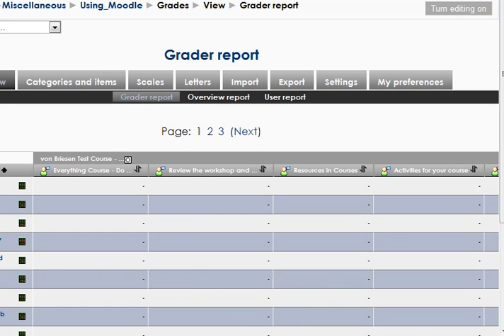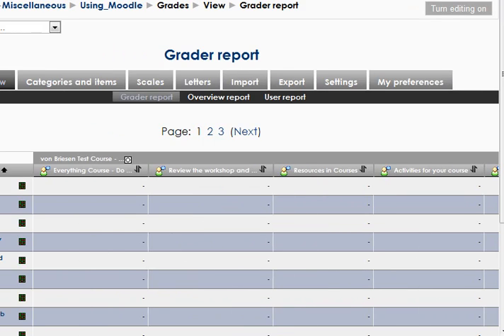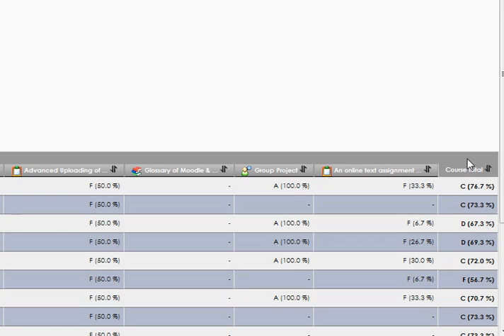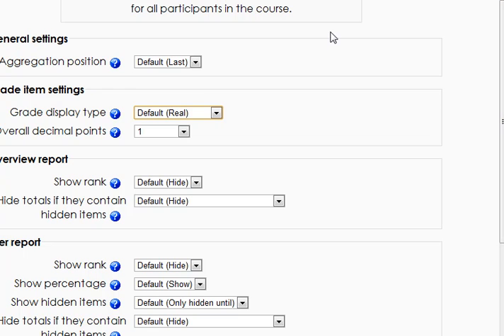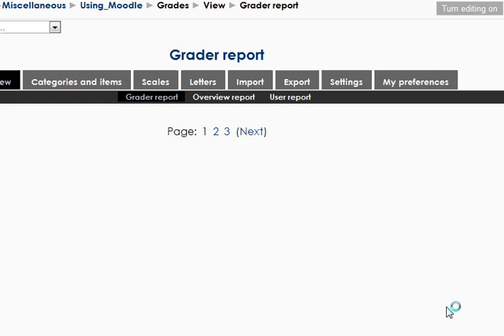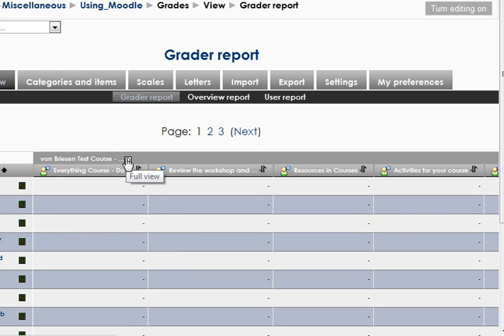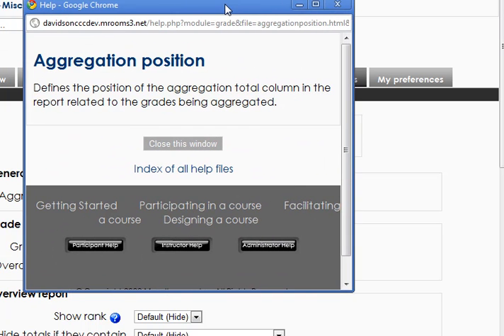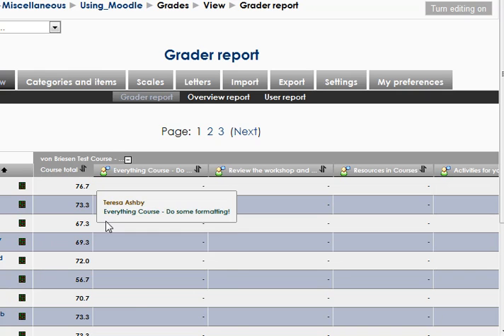Tropical Teachers Moodle 1.9.4 Gradebook- C - Aggregates and Defaults